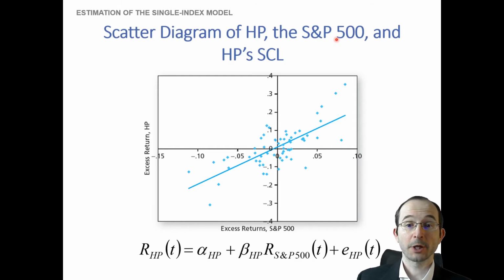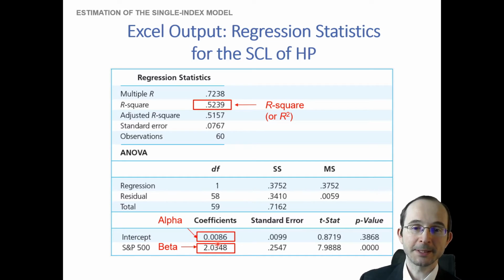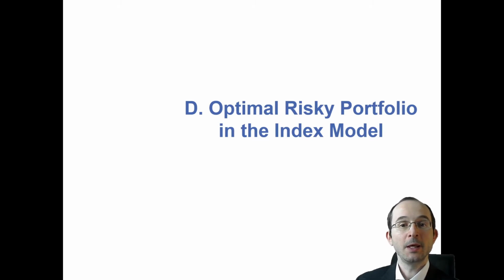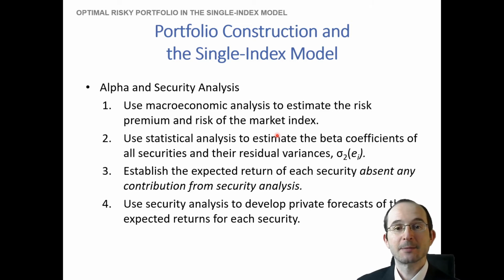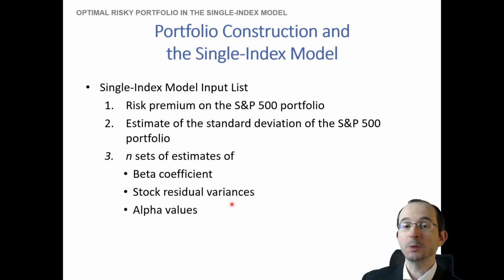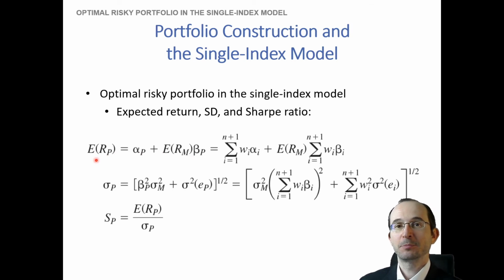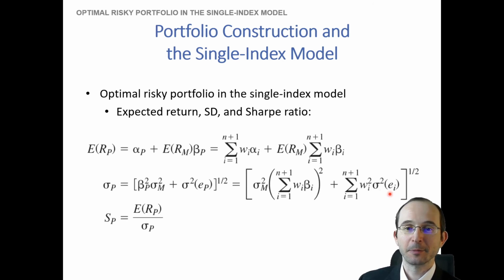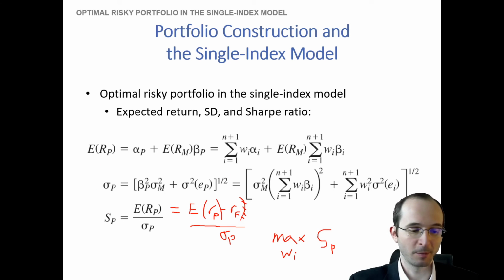Index Models 4: Estimating Betas and Constructing an Optimal Portfolio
In this fourth lecture in a series on asset pricing and index models, we discuss how to interpret regression output to get an estimate of our index betas and alphas, and how to use them to create estimates of portfolio expected return and risk. We can then combine these to create an optimal portfolio consistent with portfolio theory by maximizing the Sharpe ratio.